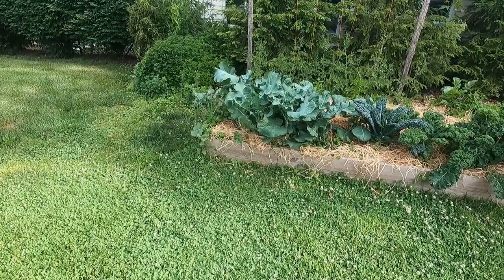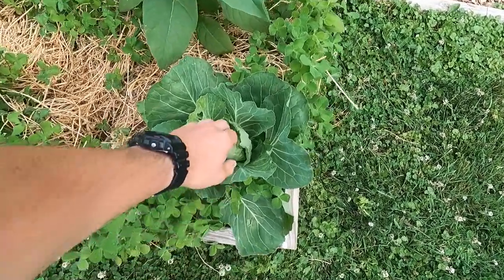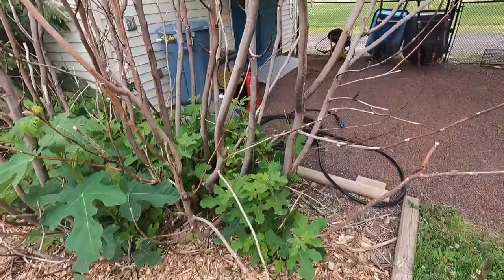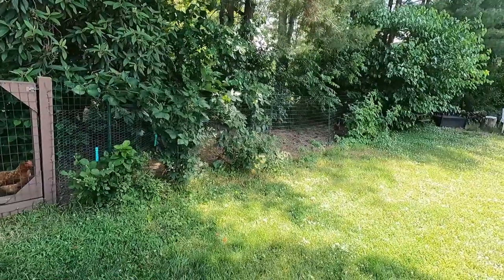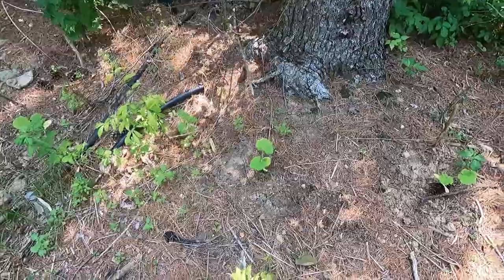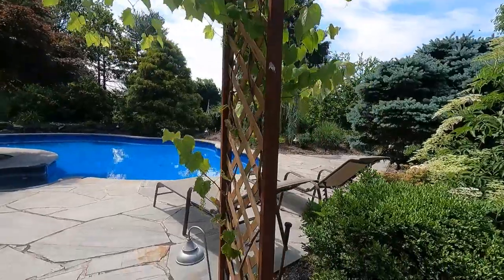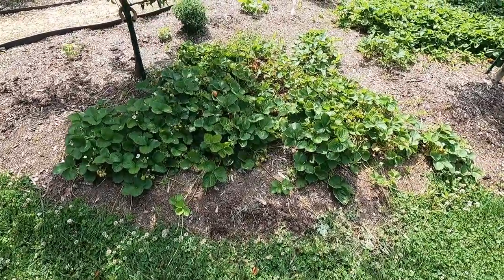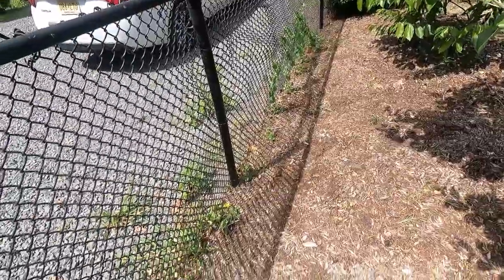Backyard Permaculture FOOD FOREST Tour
I finally get the time to walk around and show you guys the entire backyard food forest permaculture garden! This is year 3 of the food forest and things are really coming together. Very exciting to bring you around and show you each and every plant.